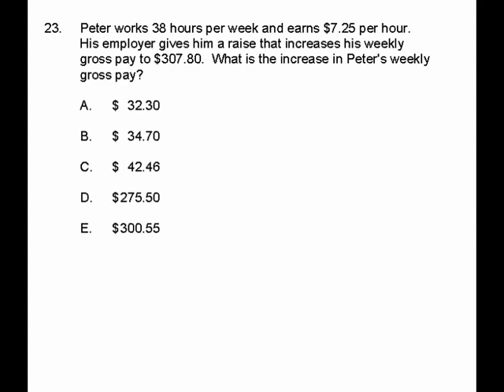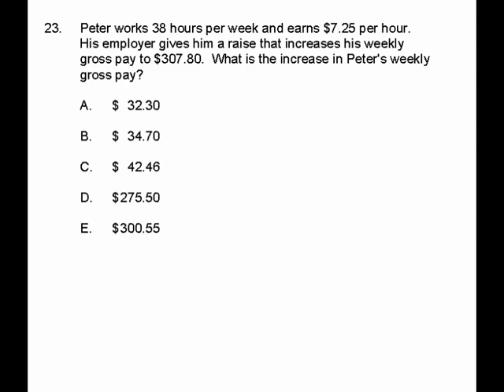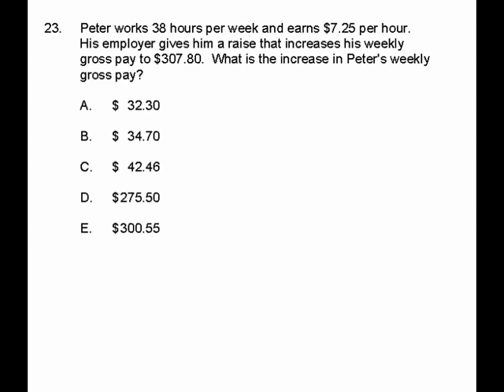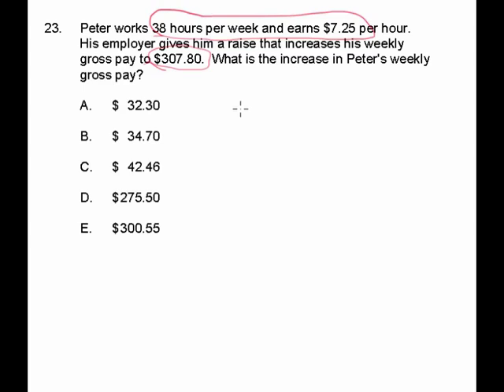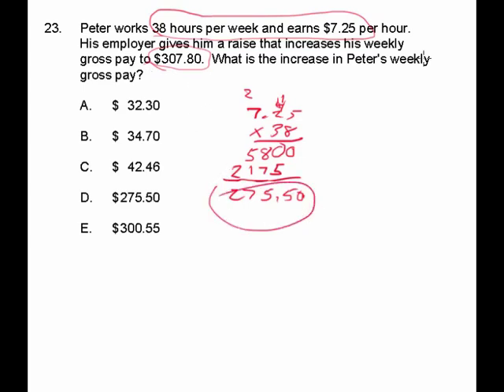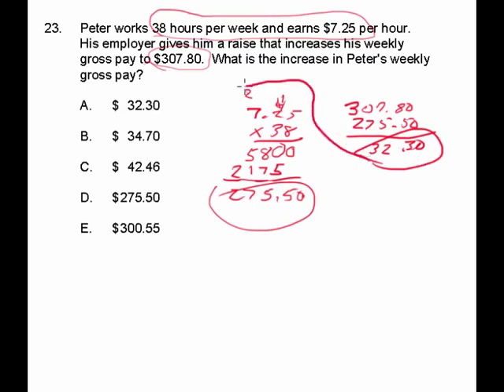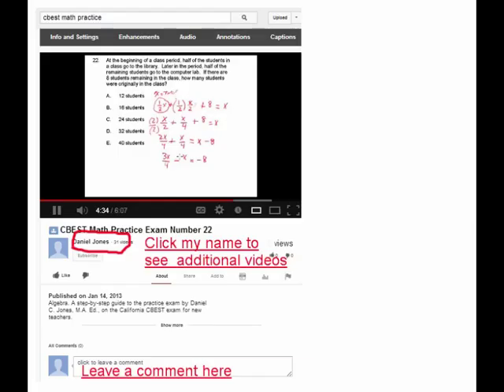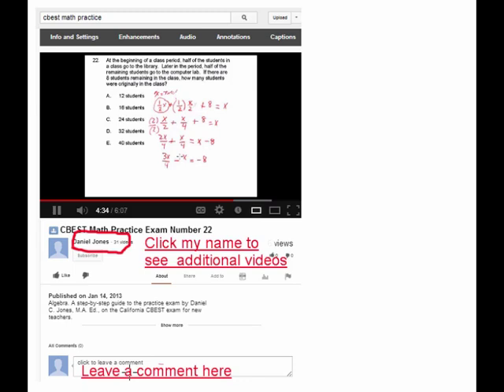CBEST Practice Math Question 23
Find the difference.  A step-by-step guide to the practice exam by Daniel C. Jones, M.A. Ed., on the California CBEST exam for new teachers.